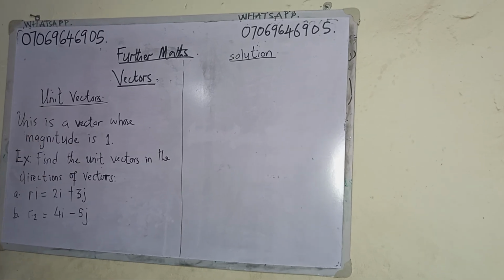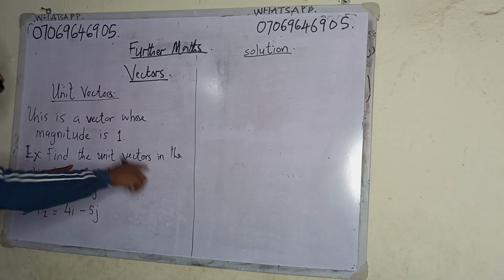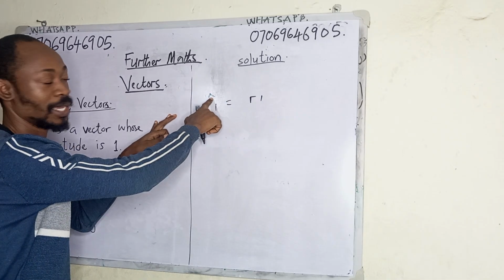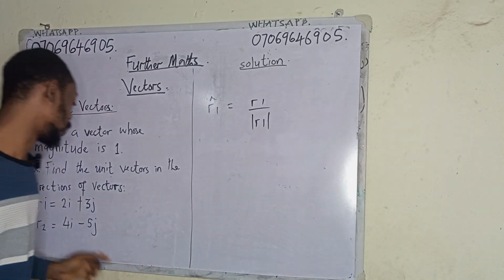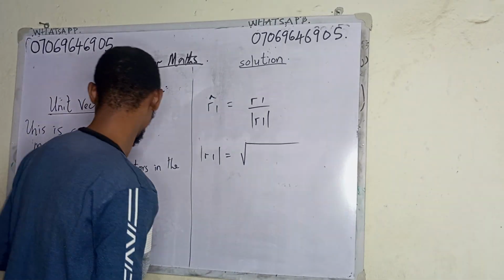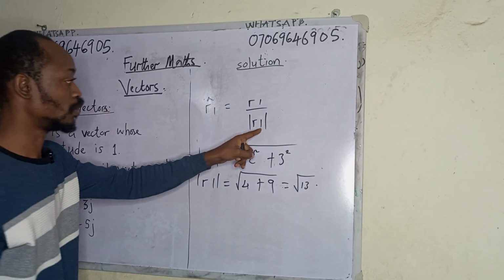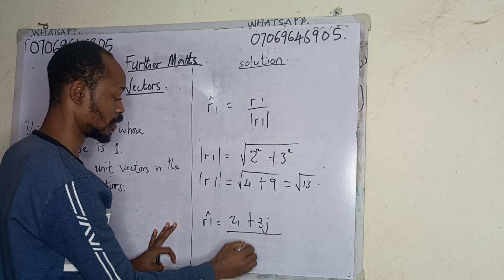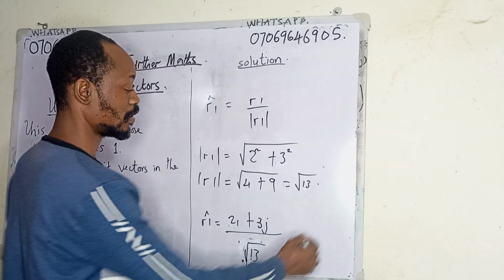Unit vectors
How to calculate unit vectors